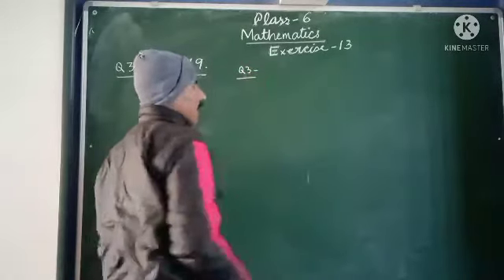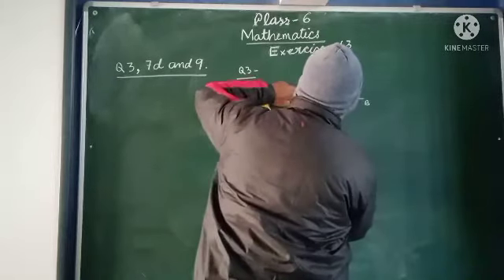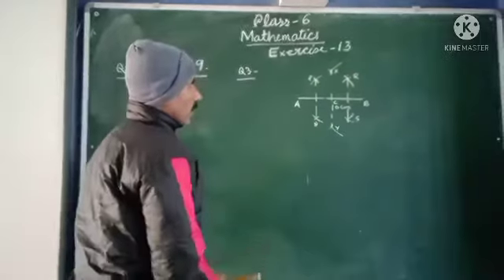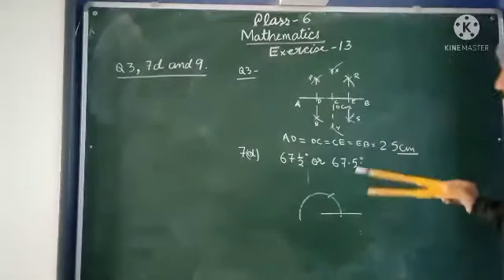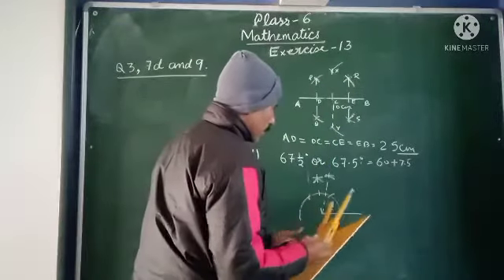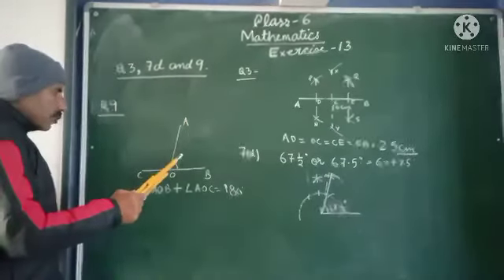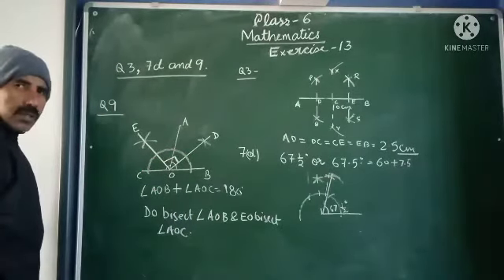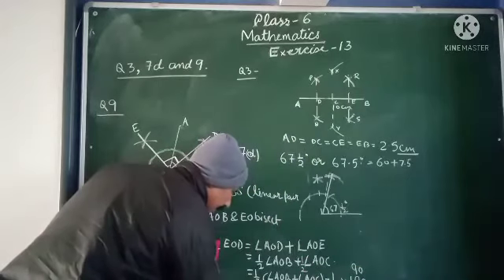mathematics -6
Exercise 13